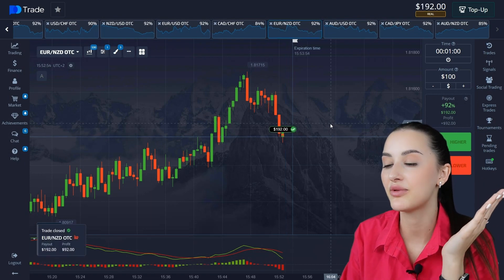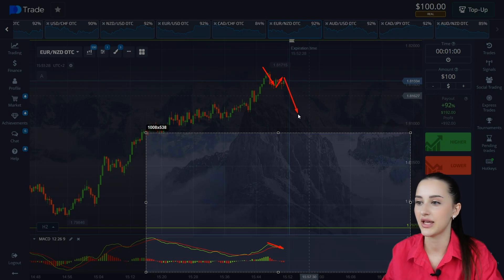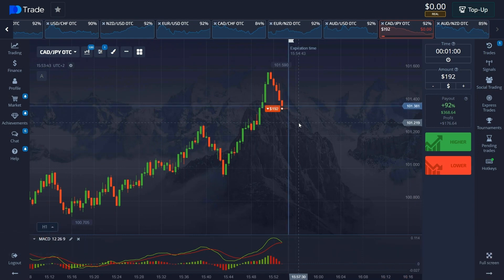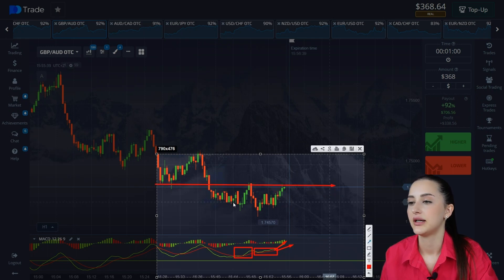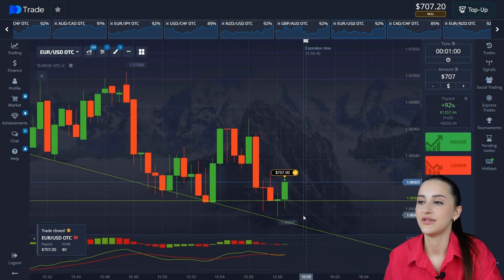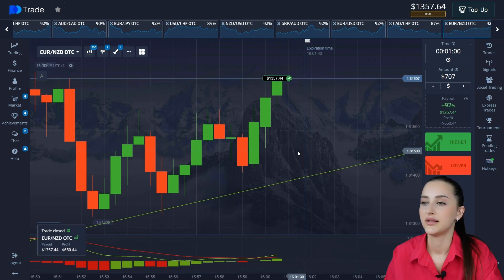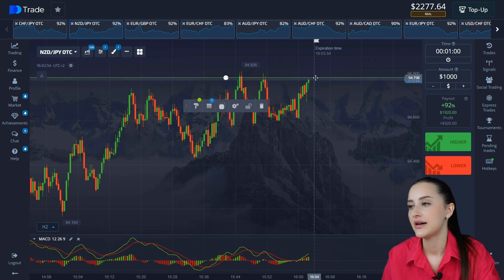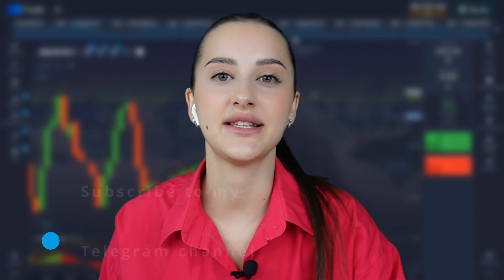TURN $50 INTO $3000 IN 60 MINUTES! UNIQUE BINARY OPTIONS STRATEGY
Hi! I'm Julia and today I will be sharing my experience in trading, investing and binary options.  I also have my own Telegram channel where I give free pocket option strategy and binary options trading signals. You can trade with both Pocket Option and Quotex. Statistics on average about 89% positive signals! The signals are here -

00:05 - greeting, explanation of the strategy.
01:12 - first trade
01:57 - second deal
03:13 - third deal
03:55 - fourth deal
04:52 - fifth deal
05:31 - sixth deal
06:13 - seventh deal
06:29 - completion of trade, summing up.

time codes
00:00

On my YouTube channel where we speak about things like:
- binary trading
- pocket options